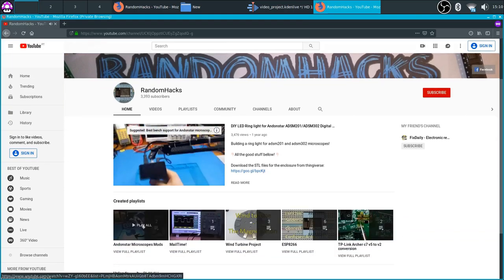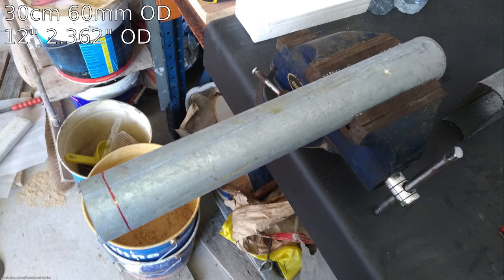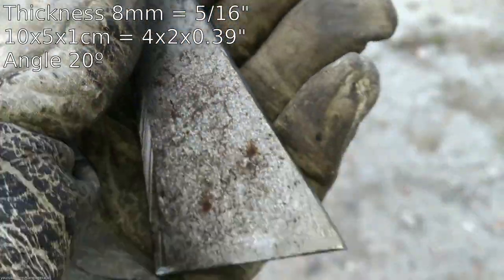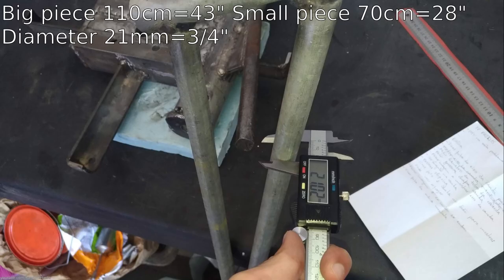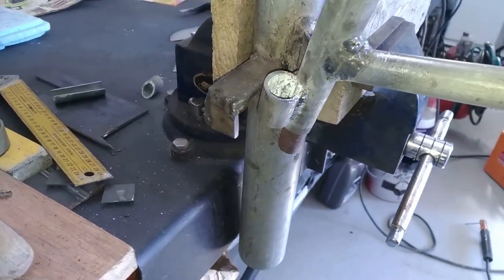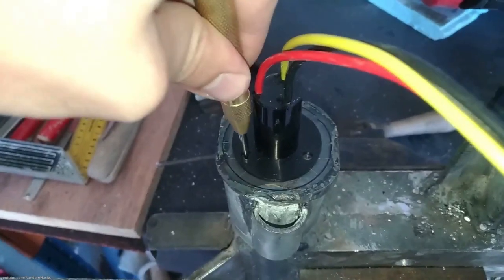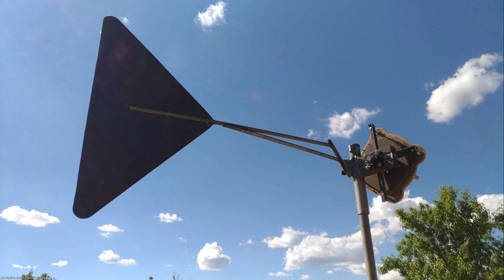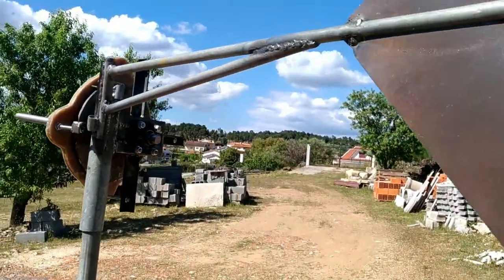DIY 1kW HAWT Wind turbine [Part 4] - Building Frame and Tail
This video shows how I built the frame and tail.
If you want to know more about the science of the offset shaft and angles of the tail axle I suggest you google Hugh Piggot.

Materials:
25mm shaft support
25mm Square flange bearing
Slip ring 3x 30A
Magnets (24 required)

Tools:
Dremel flexible shaft
Dremel accessories
Automatic center punch tool
Conical step drill bit
Welding magnets